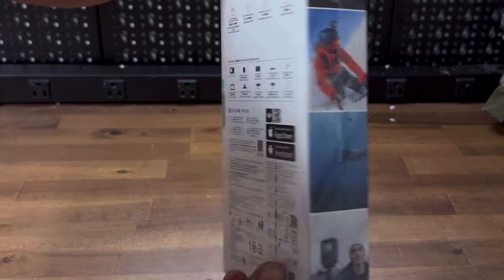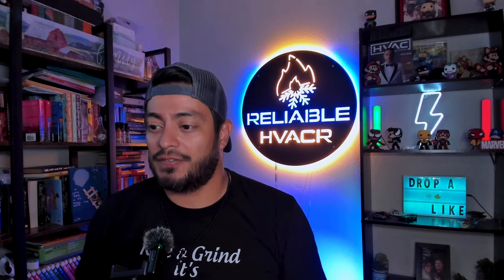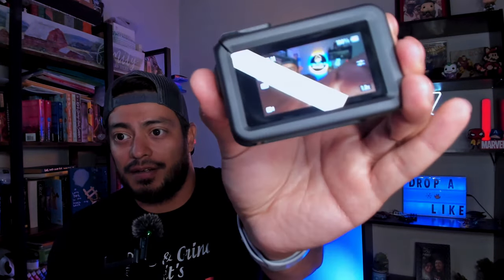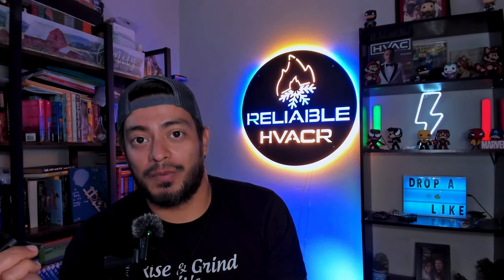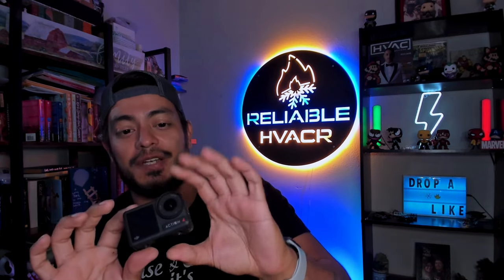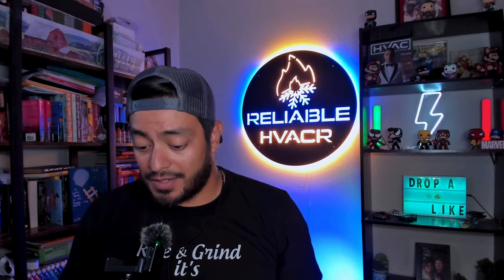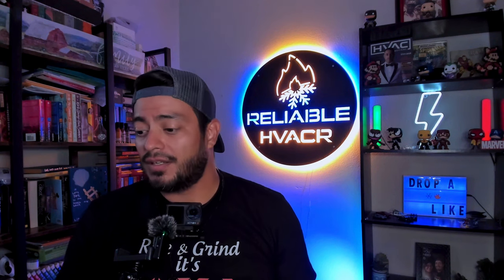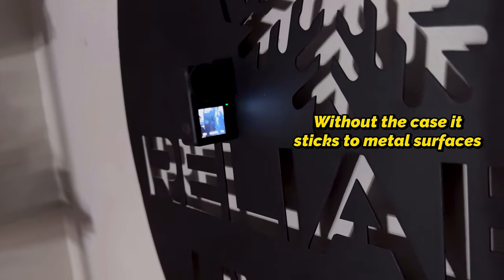DJI Osmo Action 4 - Worth an upgrade?